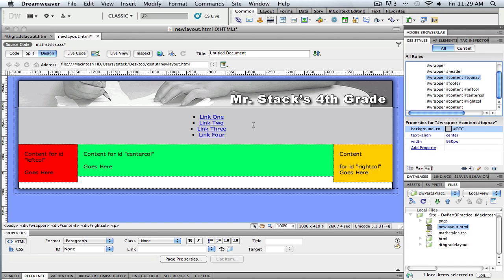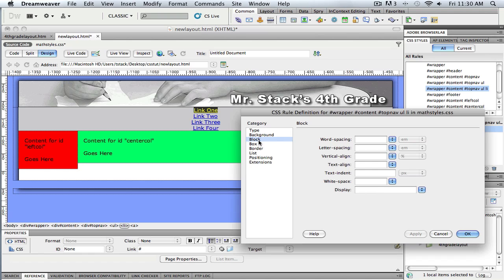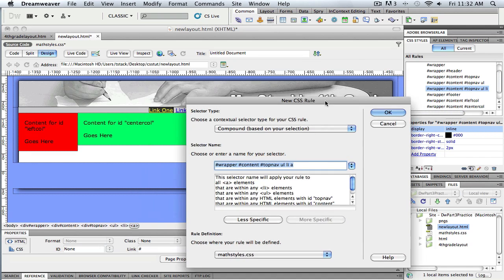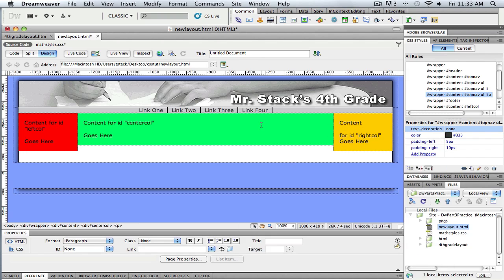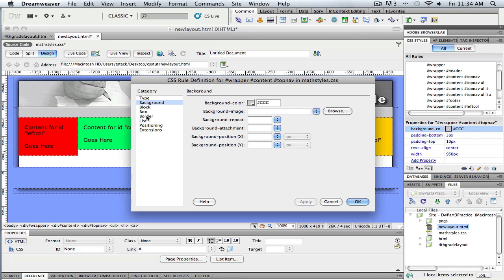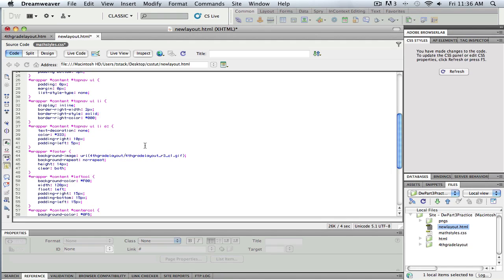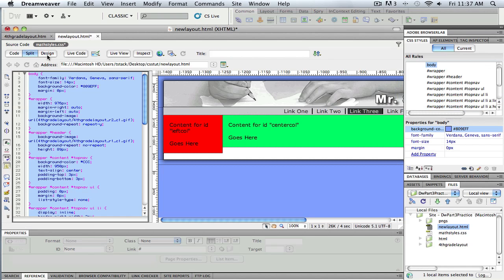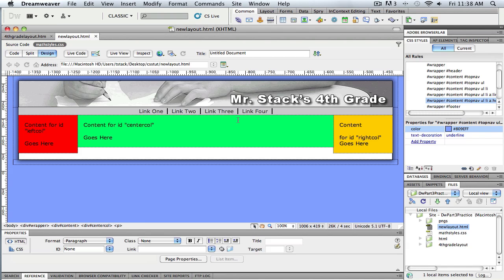CSS Layout Part 06: Rules for Top Nav